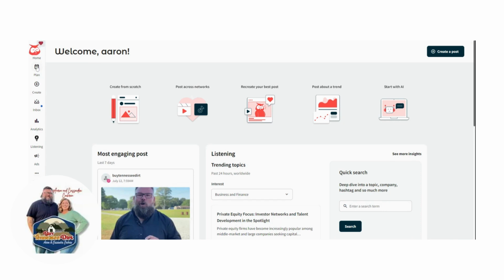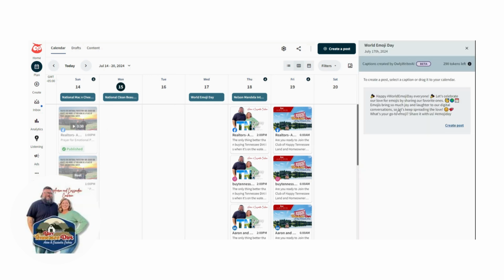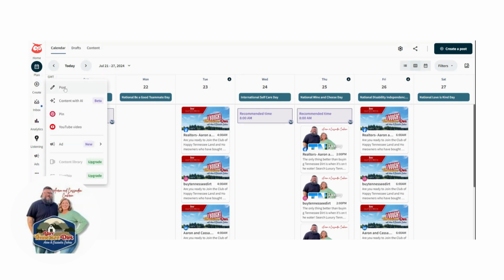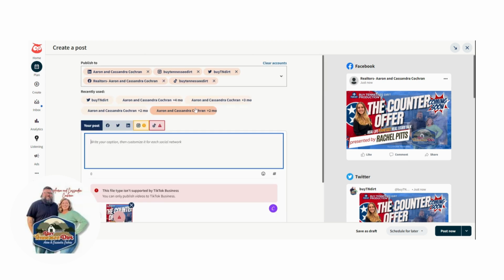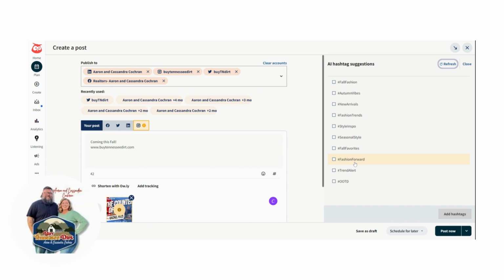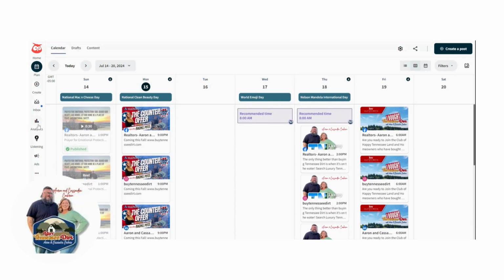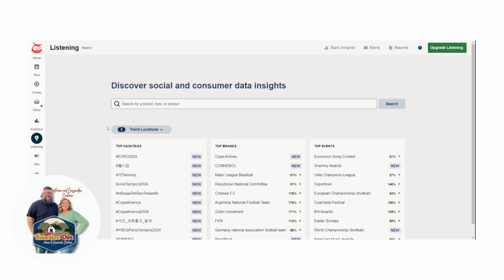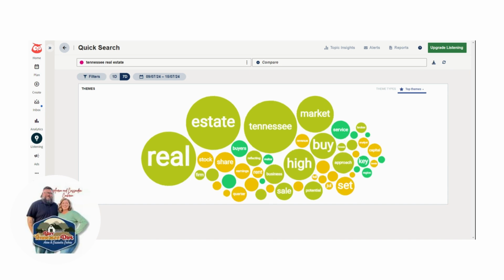Buy Tennessee Dirt Training- Hootsuite.com Tutorial